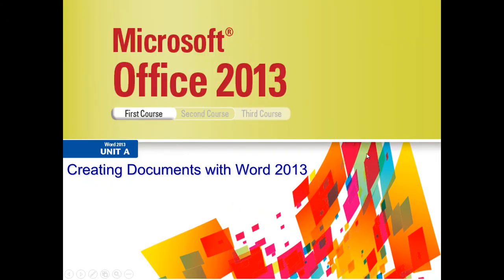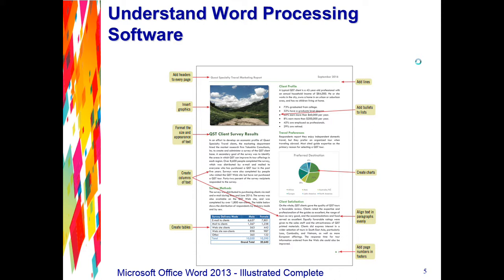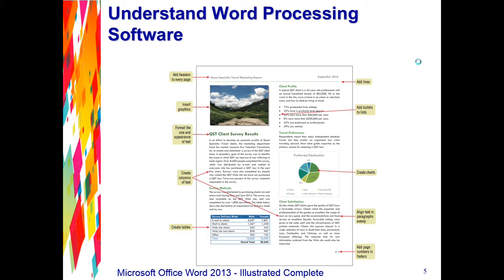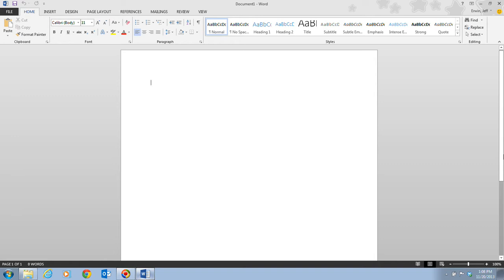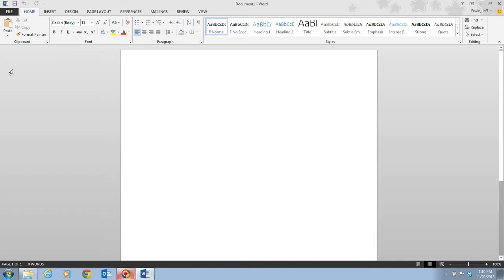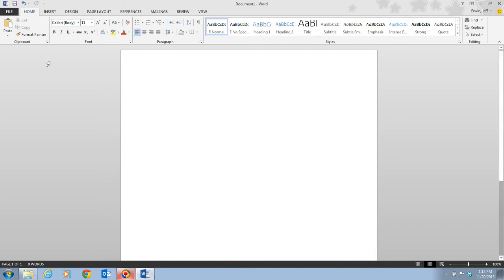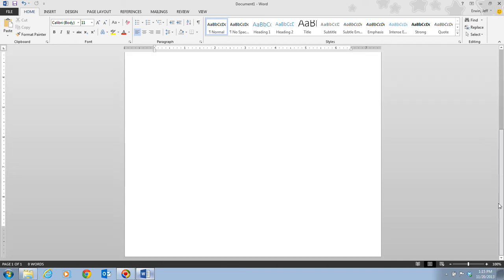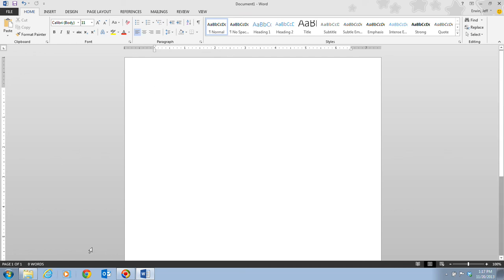Word 2013 Unit A Video 1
Understanding Word Processing Software and Exploring the Word Window
Pages Word 1-5